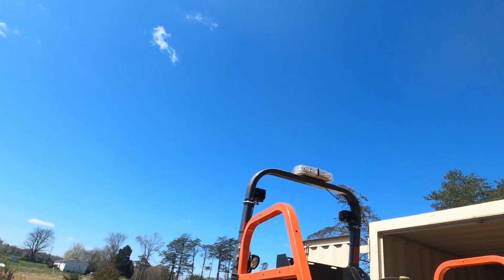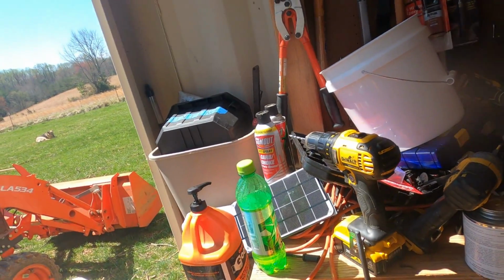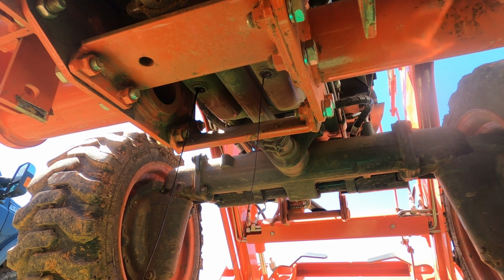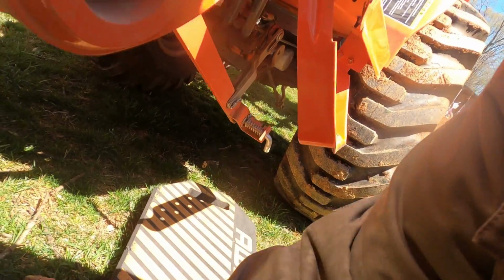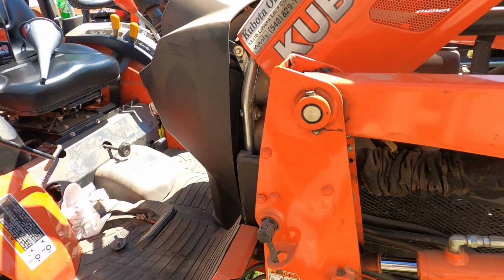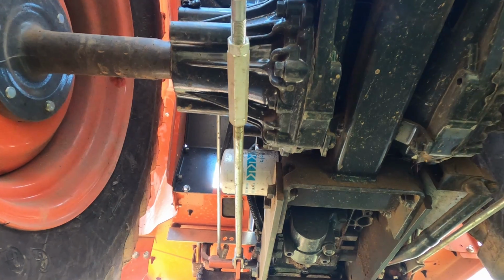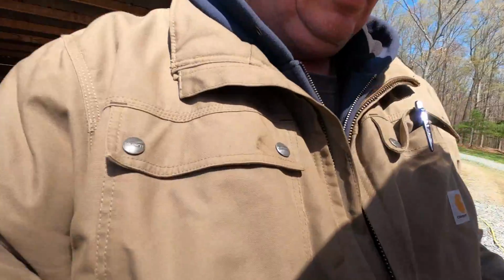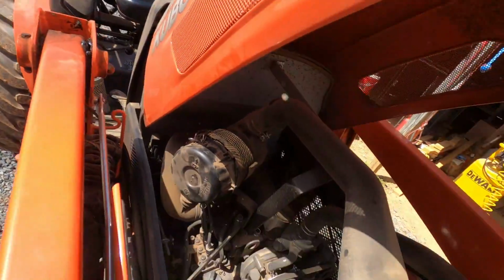Kubota B2650 200 Hour Service